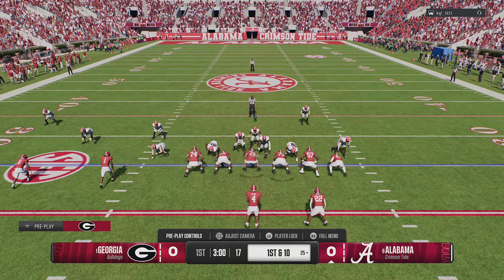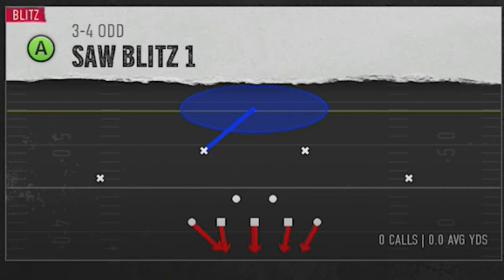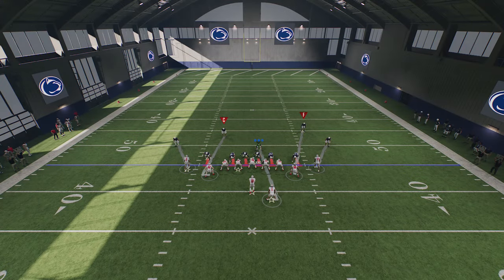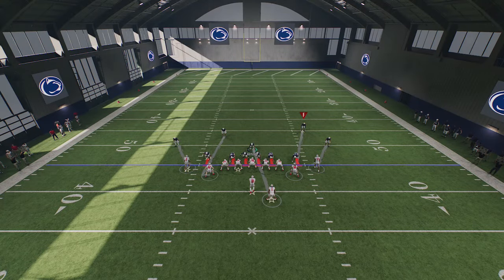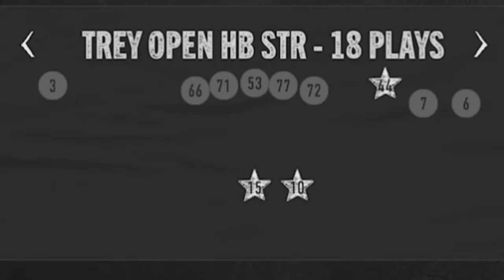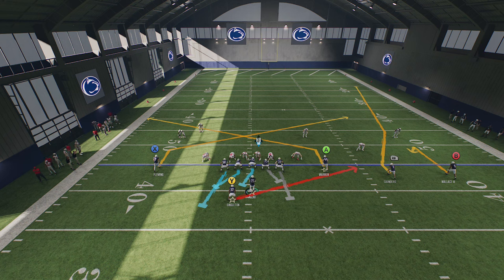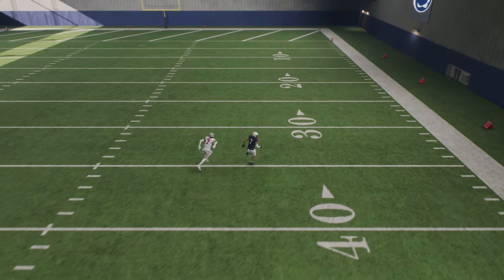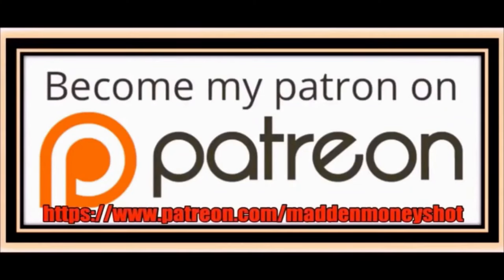☢️TOXIC NEW GLITCH DEFENSE!☢️ Run Commit Every Play NO PENALTY! Best Plays College Football 25 Tips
0:00 College Football 25 Best Defense
0:55 Best Plays to Use
1:41 Setup
4:47 1 Play TD vs this Defense